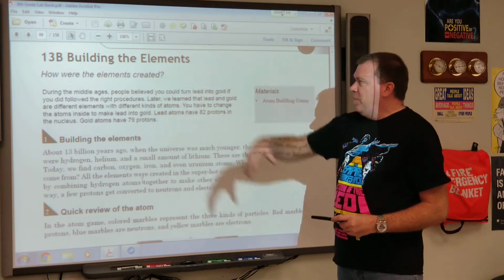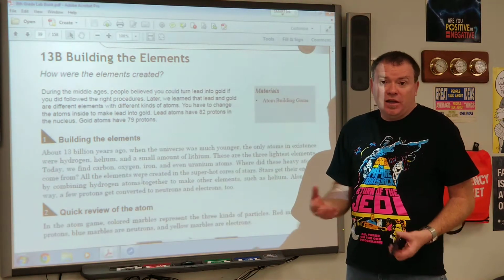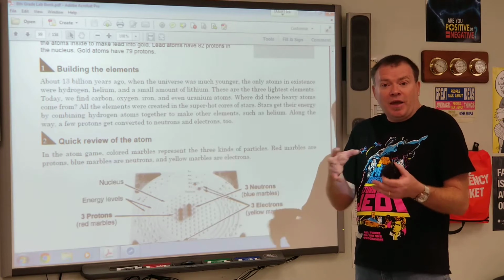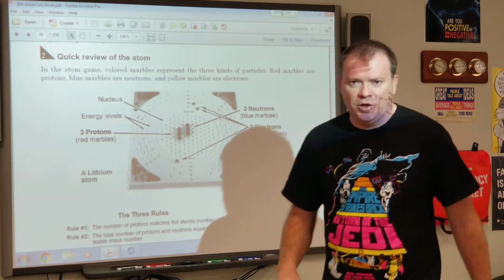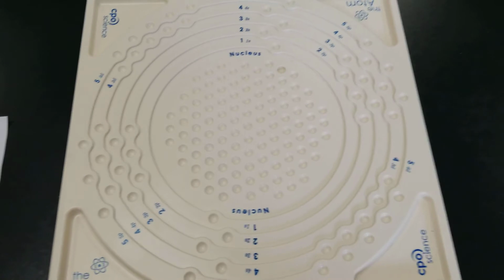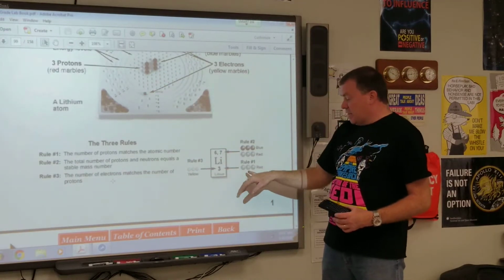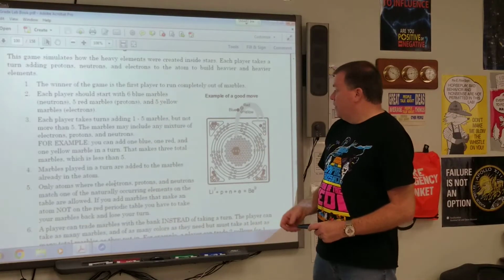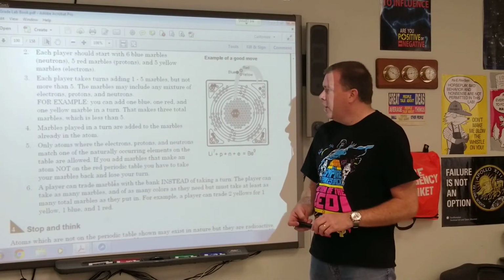8th Lab 13B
Make and play a game about atoms.